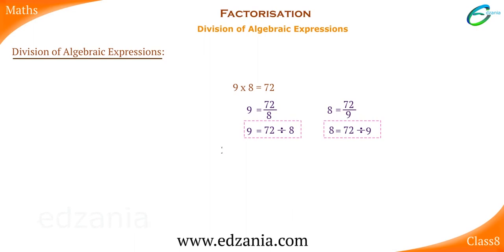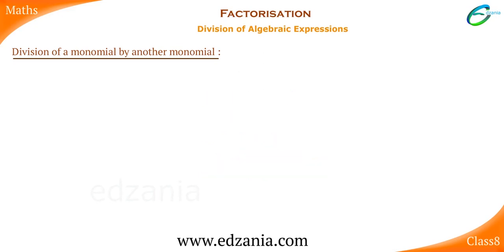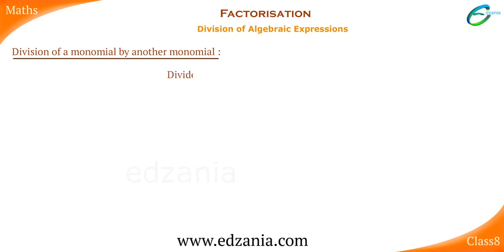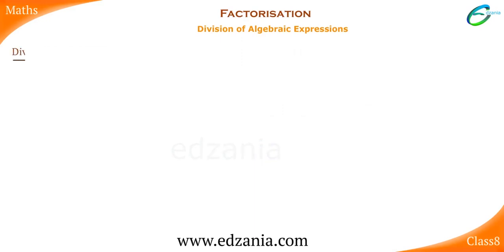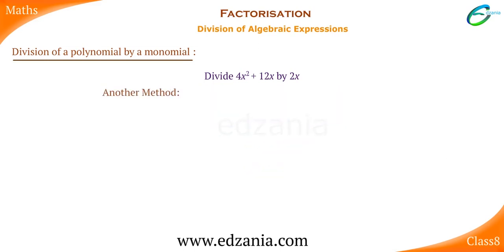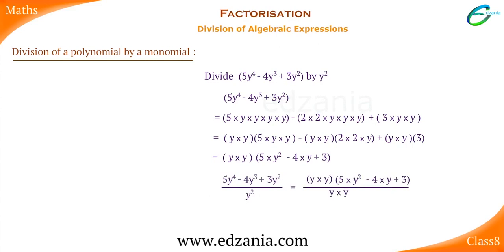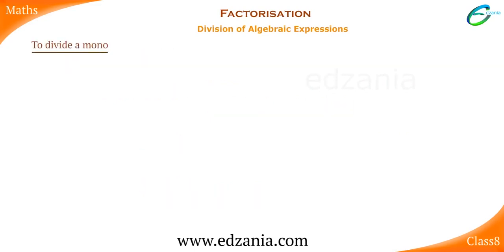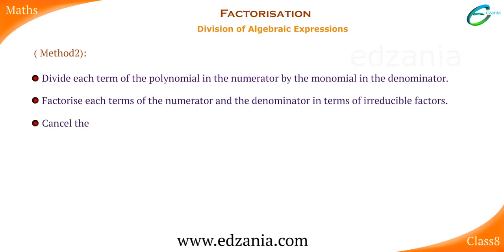Factorization- Division of Algebraic Expressions